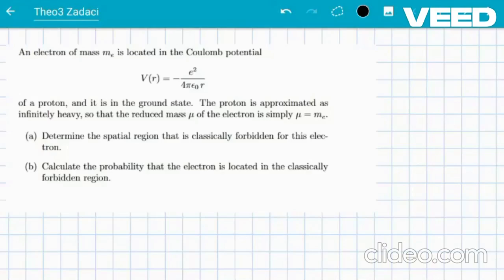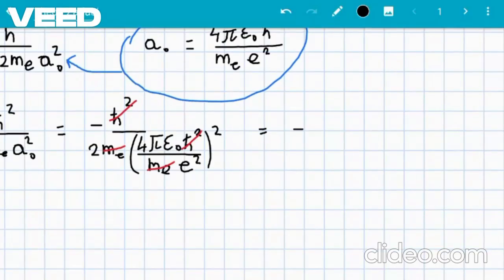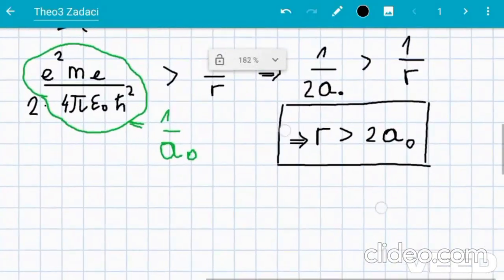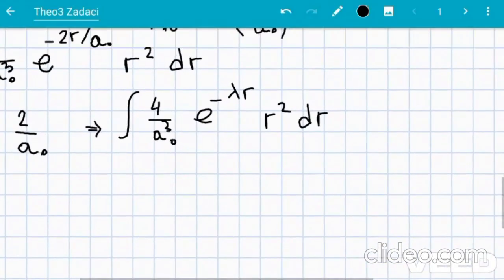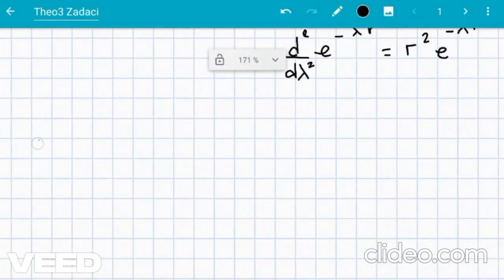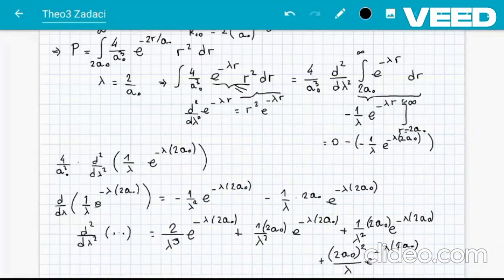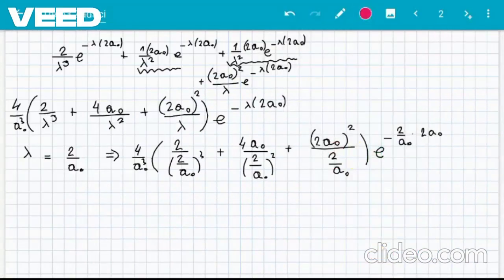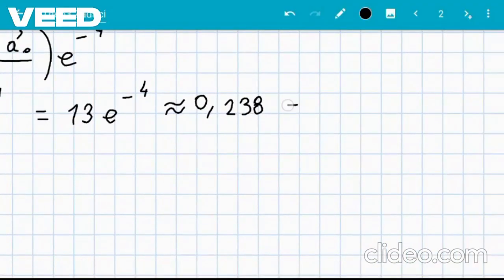Electron in a coulomb potential- Quantum mechanics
in this video I attempt to explain how we find the region of an electron in a hydrogen atom that is classically forbidden, which means it has less energy than the potential barrier (in this case the Coulomb potential) and then I find the probability of the electron being found in that region.
Typical exam question in quantum mechanics. Hope you find it helpful